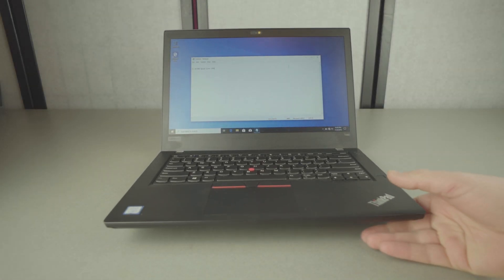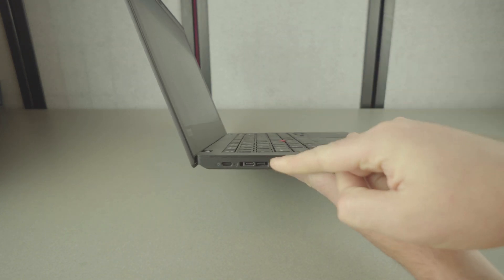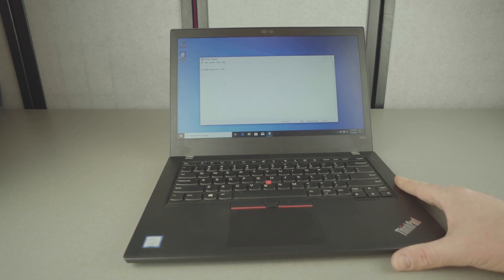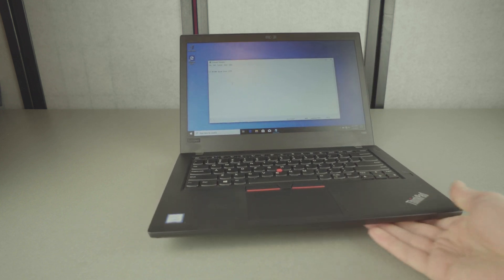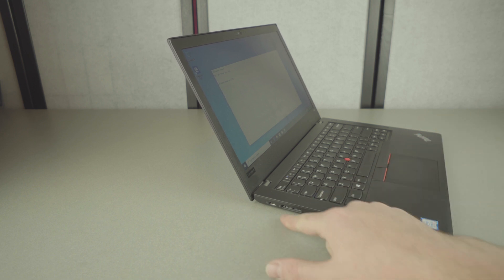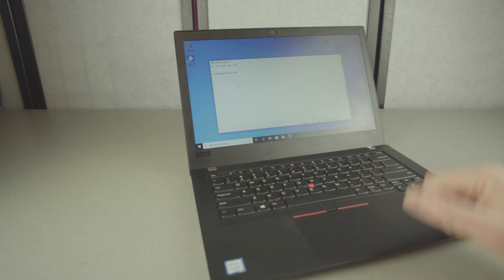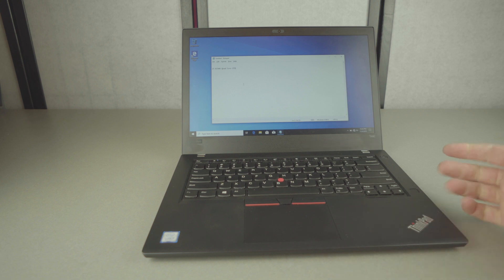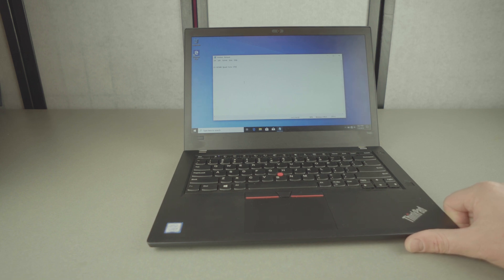Lenovo Thinkpad T480 Review - The one to skip - Inconsistency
Update: So it appears these laptops do not officially support 2 monitors (1 connected to USB-C and 1 connected to HDMI). They do work in about 50% of cases. In other cases they stop working for no apparent reason or randomly work / not work. This is completely ridiculous how a product in 2019 cannot run two monitors at the same time when every single other Lenovo from the last 15 years was capable of doing this.

Video of how to not damage laptop clip.

My thoughts on the Thinkpad T480 after dealing with about 20-30 of them.

I have been buying a consistent amount of these Thinkpads since the T440 series and have not had any major issues with them until this model.

The biggest improvement in specs over the previous generation is the new Processor:
8th Generation Intel Quad Core i5-8250U 1.60 GHz Processor (Max Turbo 3.40 GHz, 4 cores 8 threads, 6MB SmartCache).

Lenovo Thinkpad T480 second monitor not working
Lenovo Thinkpad T480 usbc monitor not working
Lenovo Thinkpad T480 thunderbolt monitor not working